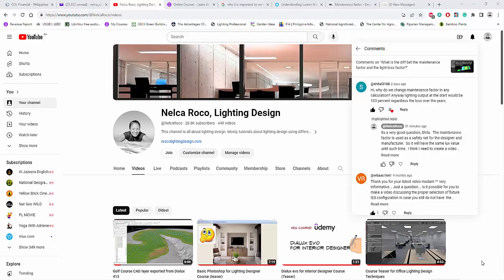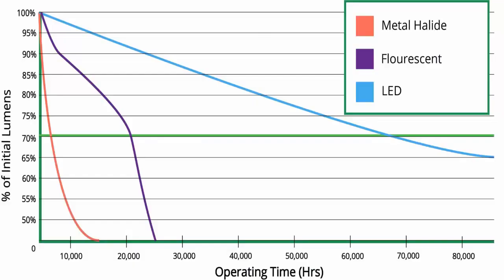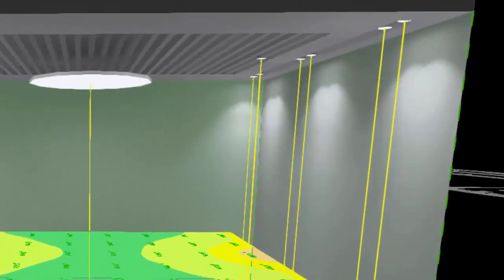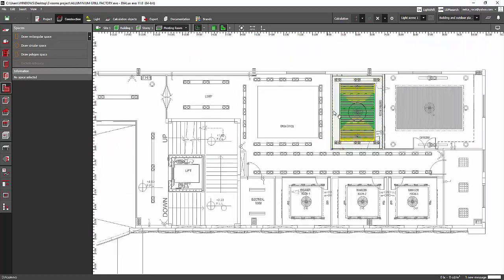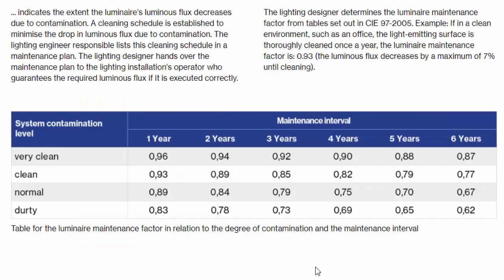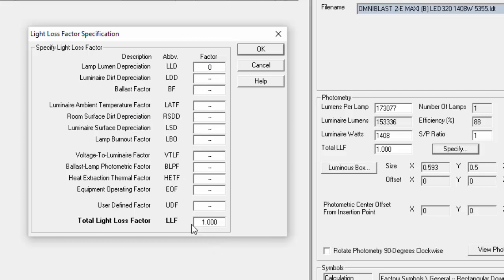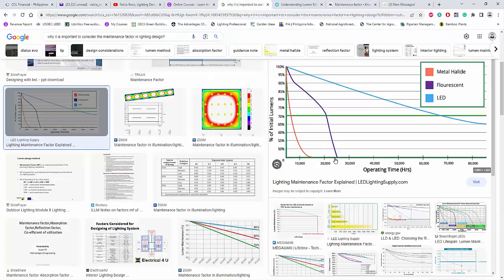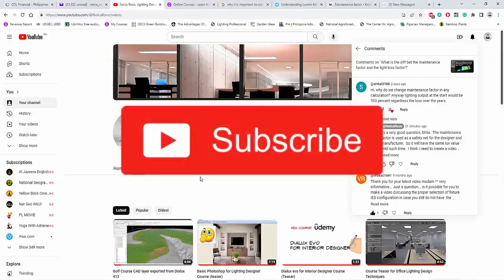Why do we need to consider the maintenance Factor?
In this video, you will find out why do we need to consider the maintenance factor in our lighting design.  Is it always to be 0.80? and why? Where did we get these values?

Enjoy learning!